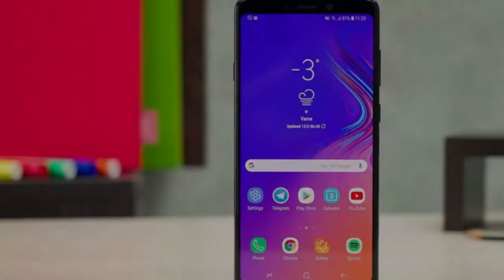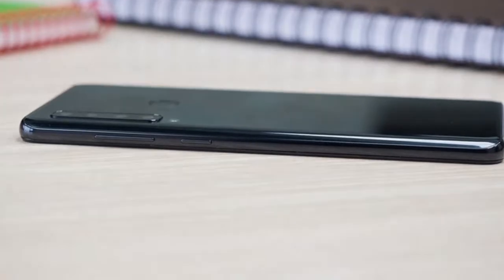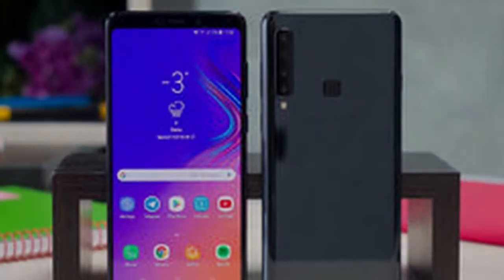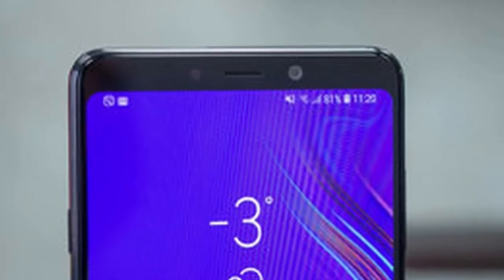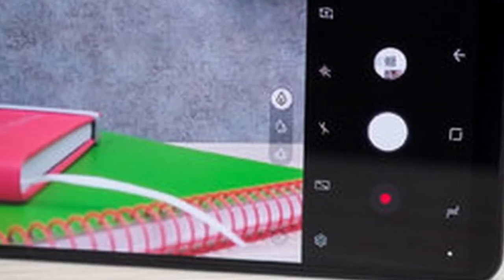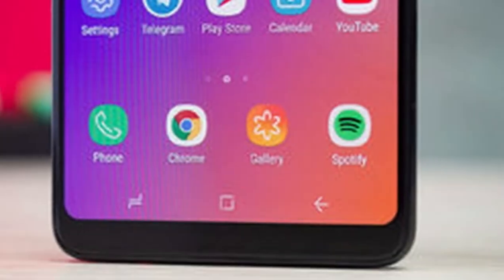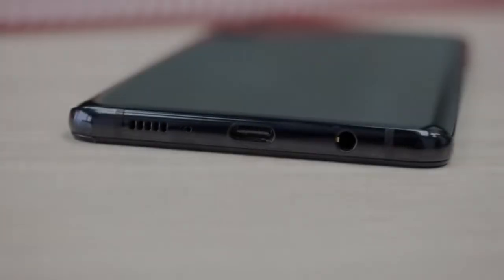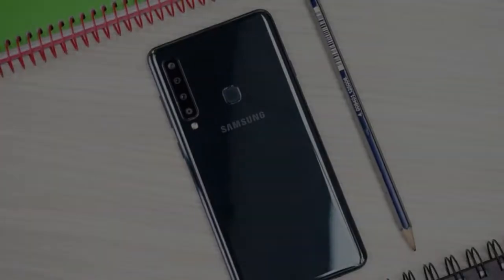Review Samsung Galaxy A9 2018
Show

An astounding AMOLED screen.

The Galaxy A9 highlights a 6.3-inch Full HD+ (1080 x 2220 pixel) show of the Super AMOLED kind and it looks lovely. It has exuberant hues, all around tuned auto splendor, and it just looks great. As all ongoing Samsung telephones, as a matter of course, it's set to the Adaptive screen mode that produces punchy hues, yet you can choose between three different modes, including the sRGB array agreeable Basic mode for increasingly conditioned down hues.

Interface

Samsung Experience and Android, one form out of date.

The Samsung Experience 9.0 UI

Picture: 1 of 10

Like such huge numbers of mid-go Samsung telephones, the Galaxy A9 (2018), remorsefully, accompanies an adaptation of Android and Samsung encounter that is antiquated from the earliest starting point. You have Android 8.0 Oreo (while the most recent discharge that has been out for a considerable length of time is Android 9 Pie) and Samsung Experience 9.0 (while other Samsung telephones currently run 9.5 and are simply getting refreshed to the upgraded One UI). Running a more established rendition of the product on a spic and span telephone may be excusable in the event that we were managing a very reasonable telephone, however the A9 costs more than $500! Furthermore, as usual, there is no clearness when or considerably whether the Galaxy A9 will get refreshes later on.

What this likewise implies is that the Galaxy A9 is antiquated in various territories. Most eminently, it does not have any type of motion route, so you have to depend on the old three-catch Android nav framework.

Processor, Performance and Memory

Mid-go chip with unacceptable execution.

In the engine, the Galaxy A9 2018 is controlled by the Snapdragon 660 chip. Since this is a 6xx-arrangement stage, you realize that it is a mid-run chip that comes not even close to the execution of leads.

Simply take a gander at the benchmarks beneath to see the huge hole in execution between, state, the OnePlus 6T and the Galaxy A9.

All things considered, you will see this slower execution for the most part in amusements and heavier applications, while in fundamental every day utilize the Galaxy A9 handles itself without quite a bit of a slack or stammer and runs reasonably easily

We're happy to see that Samsung has prepared the base model of the A9 with 128GB of on-board stockpiling and you have a genuine double SIM + microSD card space, so you can grow the memory without stressing over trading off double SIM usefulness.

Web and Connectivity

No legitimate US LTE groups.

You should realize that while the Galaxy A9 2018 release is accessible in its opened, worldwide form on retailers like B&H in the United States, the telephone does not bolster US 4G LTE groups and will be restricted to 3G availability. It's likewise a GSM telephone, so it will just work on GSM US transporters like AT&T and T-Mobile, yet you won't have the capacity to utilize it on Verizon or Sprint.

As far as other availability alternatives, you likewise have double band Wi-Fi, Bluetooth 5.0 and NFC bolster, in addition to you can likewise utilize Samsung Pay with this telephone.

Camera

The "world's first quad camera" sounds like something critical, however the fact of the matter is far uglier.

The star of the Galaxy A9 demonstrate is the new quad camera framework that incorporates a fax camera, a ultra-wide-edge focal point and a profundity camera notwithstanding the primary shooter.

This setup offers you a great deal of flexibility when shooting: you can zoom in multiple times or go ultra-wide to fit more in the casing and shoot in tight spaces, and the profundity camera empowers picture mode (Samsung calls it Live Focus).

Here is a speedy rundown of the cameras on the Galaxy A9 (2018):

24-megapixel primary camera, f/1.7 focal point

10-megapixel fax with 2X zoom, f/2.4

8-megapixel ultra-wide-edge raise camera, f/2.4 focal point, no auto-center

5-megapixel Live Focus (profundity) raise camera, f/2.2 focal point

24-megapixel, f/2.0 front camera